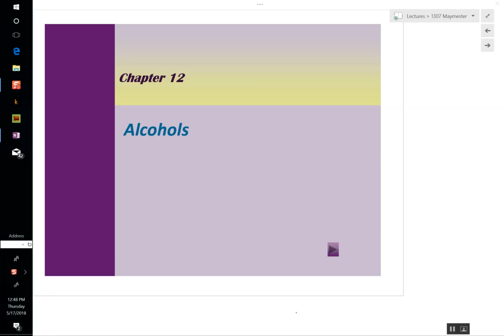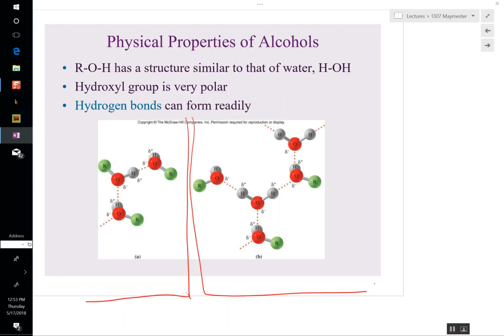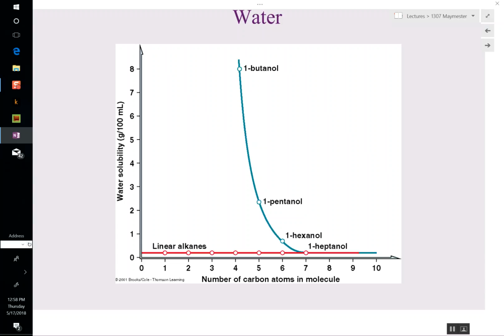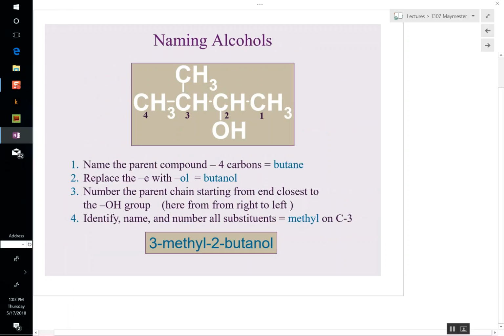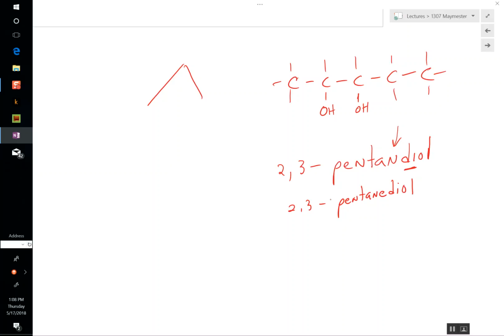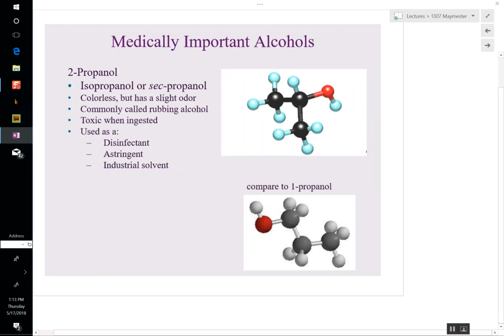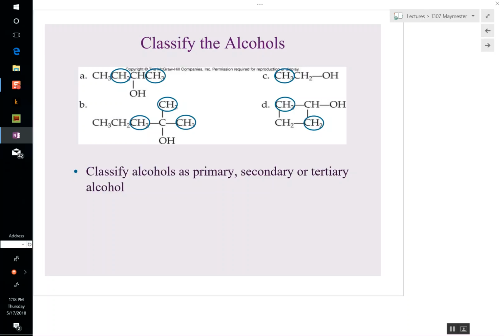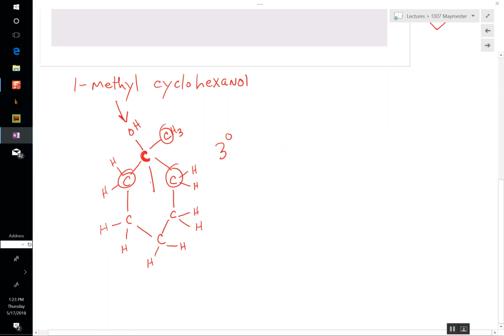CH 12 Intro to Alcohols and Naming